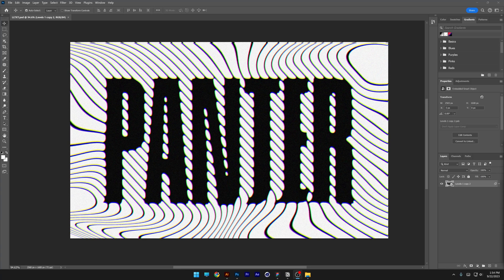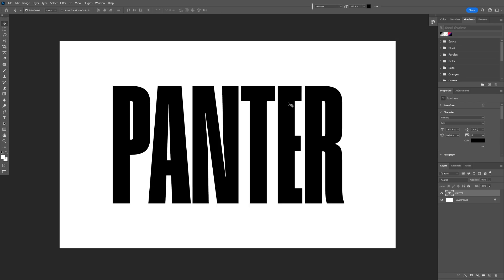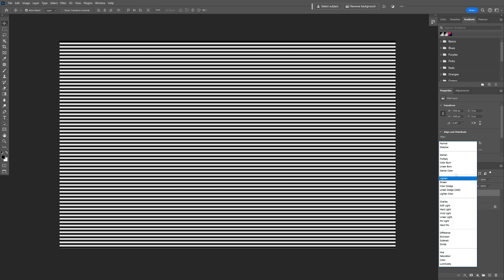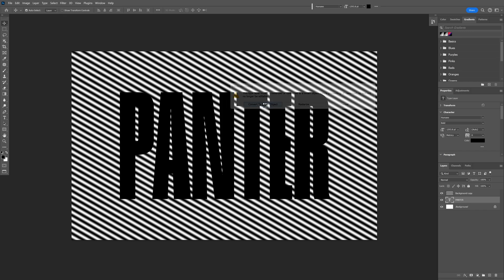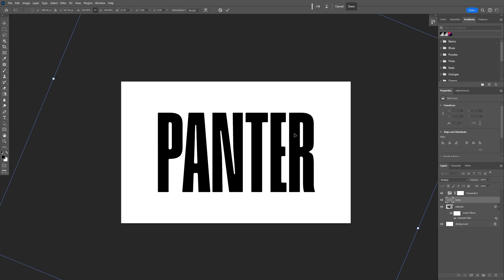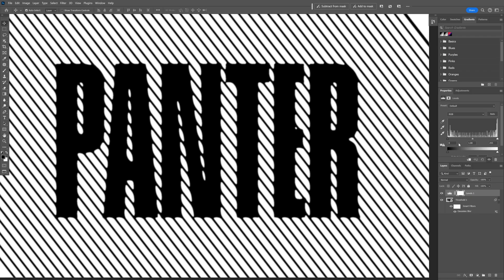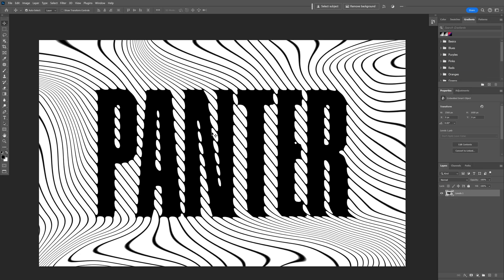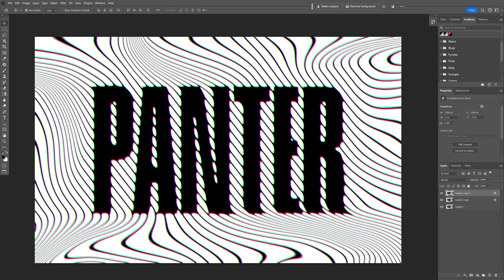How to Make Liquid Text with Lines in Photoshop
Today I am bringing to you a new experiment done in Photoshop and this contains a nice mix of effects and filters where you can achieve similar results like in the video if you do it right of course. It was a lot of fun doing it and hop you gonna have the same amounts of fun. Cheers!